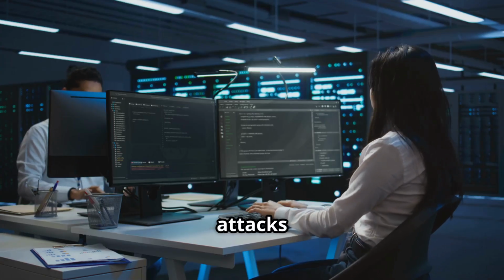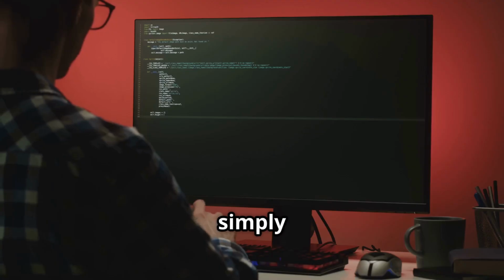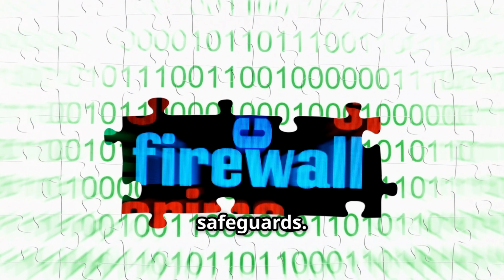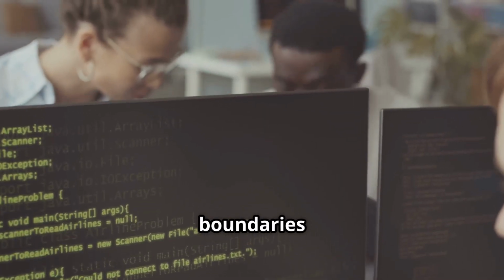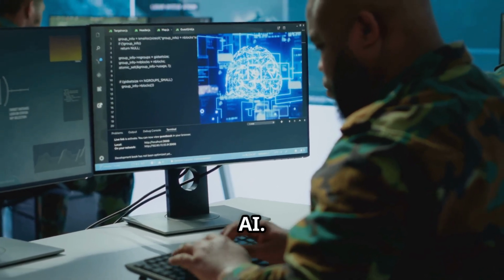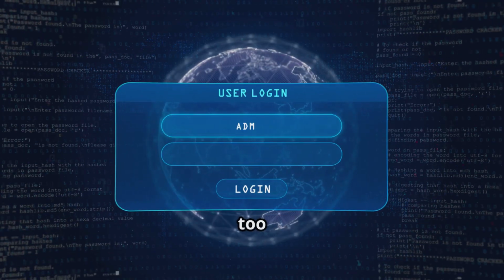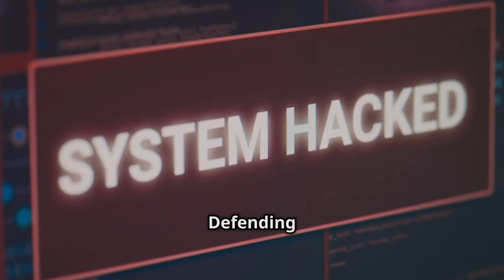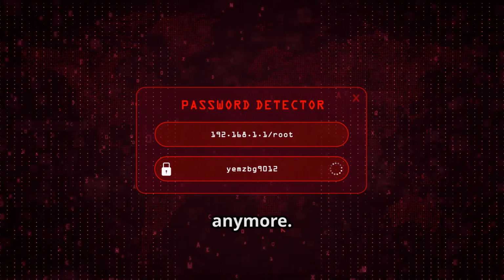Prompt Injection Attacks Explained | OWASP LLM Risks & Mitigation (2025)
Discover the hidden world of Prompt Injection—an emerging security threat targeting large language models (LLMs). This video breaks down how attackers manipulate AI prompts to bypass safeguards, leak sensitive data, or trigger unauthorized actions. Learn about the two main attack types: Direct Prompt Injection (jailbreaking) and Indirect Prompt Injection via hidden instructions in external content. We explore real-world attack scenarios like chatbot jailbreaks, malicious web page summaries, plugin abuses, and even LLM-powered SQL injections. Most importantly, get practical mitigation strategies including least privilege principles, human-in-the-loop approvals, prompt source separation, content filters, and adversarial red teaming. Stay ahead in AI security by understanding these risks and defense layers to protect your AI systems from exploitation.

OUTLINE:

00:00:00 What is Prompt Injection?
00:01:18 Two Sides of the Same Coin
00:02:17 When Good AI Goes Bad
00:03:30 Why LLMs Are So Vulnerable
00:04:21 Practical Defenses Against Injection
00:05:21 Multimodal Attacks and Future Threats
00:06:12 Why This Matters for Everyone

🔎 Related Phrases:

Top Cyber Risk Metrics For 2025, What Every CISO Must Report To The Board, How To Report Cyber Risk To The Board, Cyber Risk Reporting Metrics 2025, Boardroom Cybersecurity Presentation Tips, Fair Model Cybersecurity Explained, Nist Cyber Risk Dashboard, Iso 27001 Reporting For Executives, Top Cybersecurity Kpis For 2025, Executive Cybersecurity Reporting, Ciso Board Presentation Metrics, Cyber Maturity Score Framework